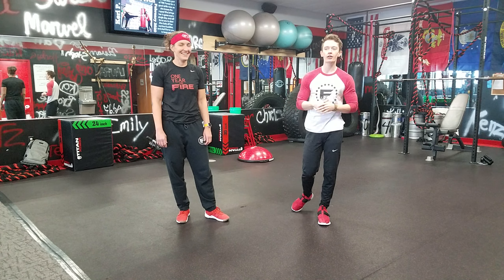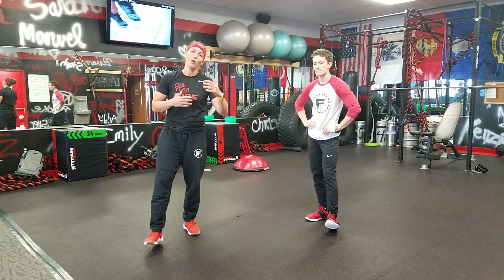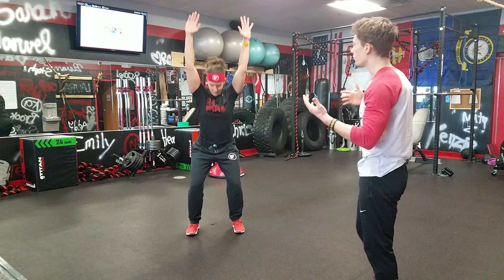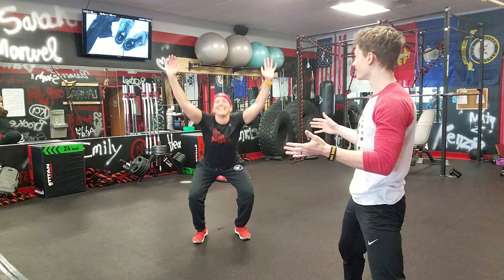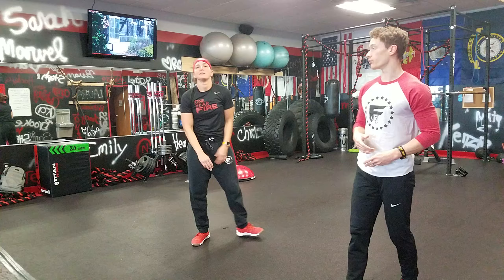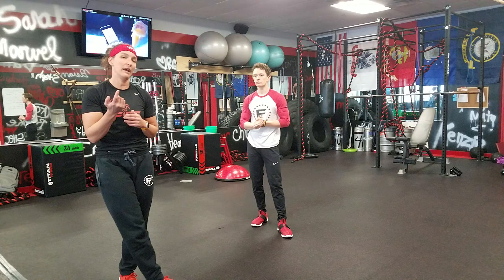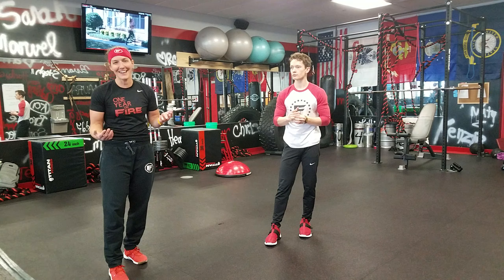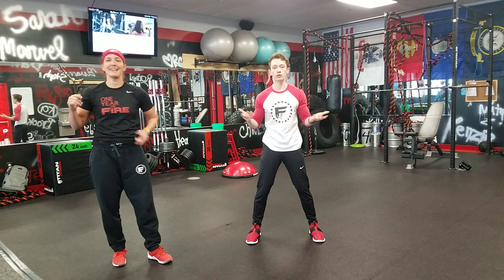How To: Overhead Squat Movement Assessment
The beginning of our overhead squat movement assessment series. Learn what muscle imbalances you have and how to fix them! Feel better, move better, get after it!